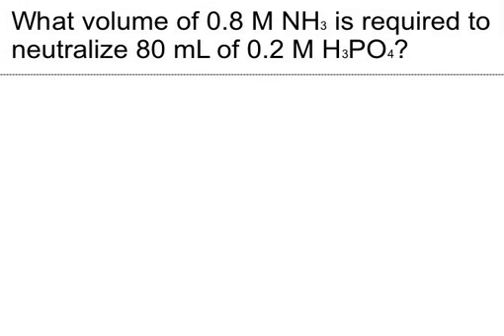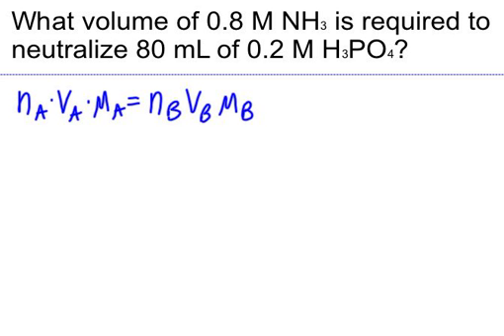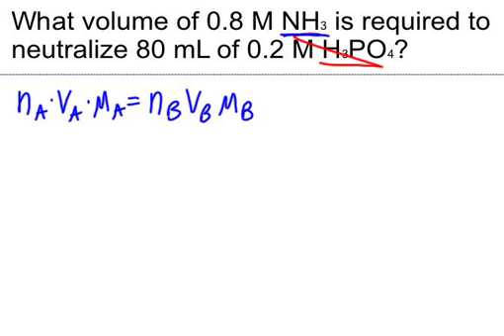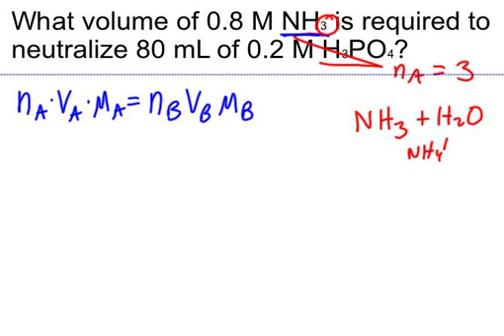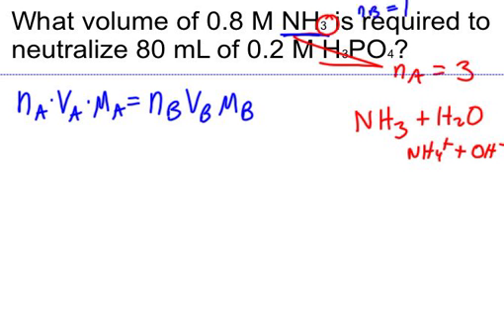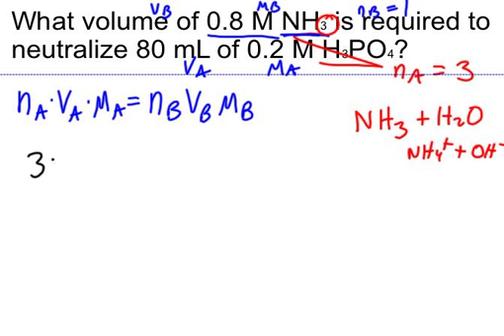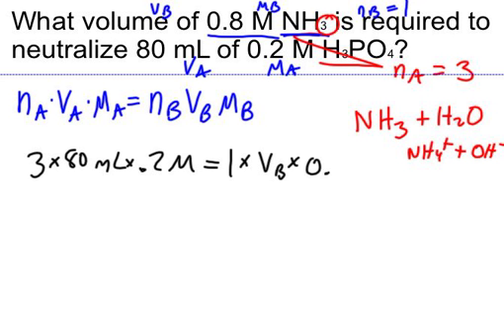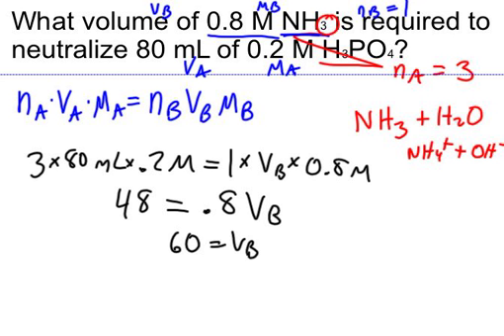Polyprotic Titration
Titration problem with polyprotic acid (multiple H+ ions)